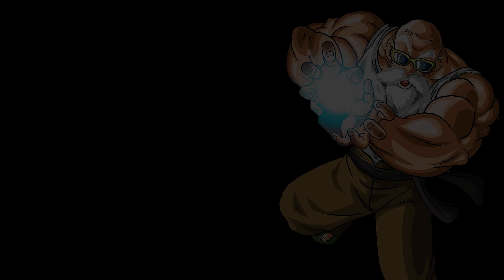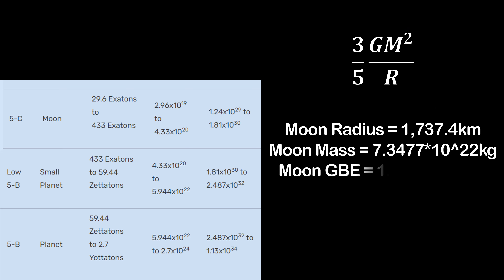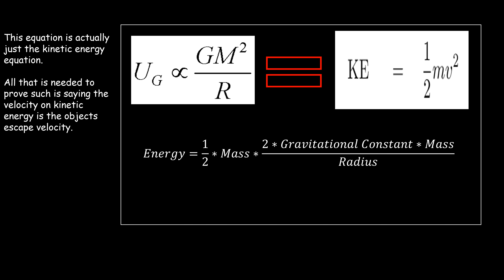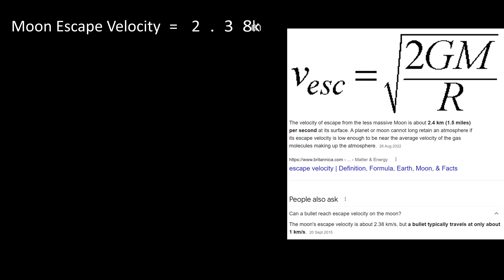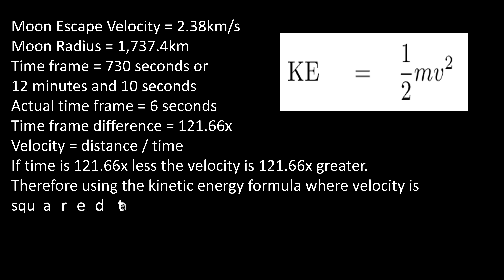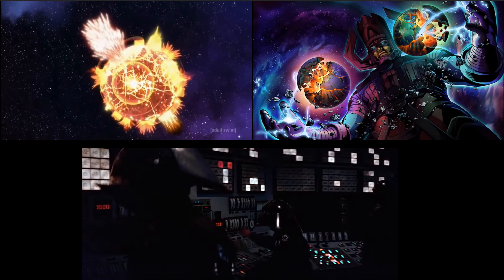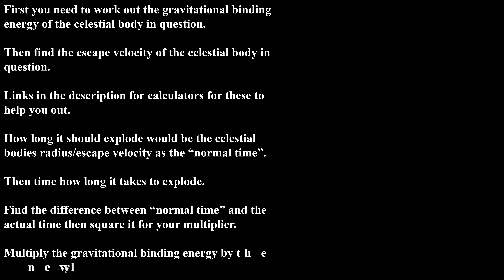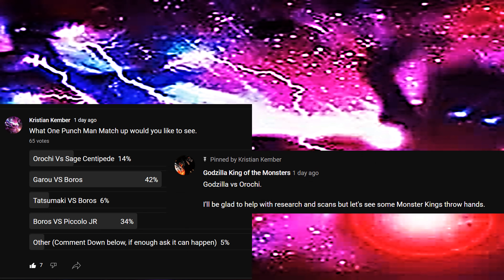Master Roshi is NOT a Moon Buster He is MUCH Stronger!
This video is bound to cause some issues so if people disagree just let me know through discord.

Videos Requested:
What if Kratos was on the Citadel (God of War, Mass effect crossover)
How strong is thanos
How strong is Mewtwo
How strong is gmod player
How strong is Netero :)
How strong is Meruem :)
How strong is Alucard
How strong is Cole Macgraph (Festival of Blood)
how strong is alien x
how strong is kaneki ken
How strong is Manga Goku
How strong is composite goku
How strong is 4D god movie goku
How Strong is Xeno Goku
How strong is grand preist.
How strong is Xeno Gogeta
How strong is GT Gogeta
How Strong is Shin Budokai Janemba
How Strong is Demifiend
How strong is Sora (Kingdom Hearts)/Xehanort (Kingdom Hearts)
How hax is Giorno w/GER (JJBA)
How strong is Gurren Lagann
How strong is Ren Amamiya/Akira Kurusu/The Protagonist (Persona 5 The Royal)
How strong/hax  is Majora (The Legend of Zelda Majora's Mask)
How strong is X-men desitny (all protagonists)
How strong is Lucemon
how strong is prophet (crisis)
How strong is SCP 096
How Strong is SCP 001 Swans Proposel
How strong is SCP 3812
How Strong are Prototype Infected?
How Strong is Titan Colossus
What is toonforce, how powerful is it?
how large is marvel cosmology explained.
how strong is the illuminati.
how strong is Klaus from Kekkai Sensen
how strong is Cuphead ?

From my crazy head:
how strong is alex mercer revised.
How strong is Cole macgraph revised
The empire vs the shinkoku army
How strong is Sonic.EXE
How Strong is Asura
How Strong is SCP 3002 Attempt to Assassinate Thought
Battle Simulator

VS requests:
Omniman Vs Goku
Mono vs Goku
GT Goku vs DBS Goku (base vs base))
Uatu vs Charakartvartin
merged zamasu vs game solaris
game sonic vs dbs
cole macgraph vs alex mercer
Nebula Man vs Alien X
Hulk vs Asura
Demigra vs trigon
Dark Schneider vs Omega Shenron
Beerus Vs Magolor
Spiderman vs Izuku midoriya (deku)

0:00 Introduction
0.45 Explaing Gravitational Binding Energy
3:27 Why is Matters for Roshi
5:32 Disclaimer to skip
5:45 Teaching YOU to use this infomation
8:03 Outro